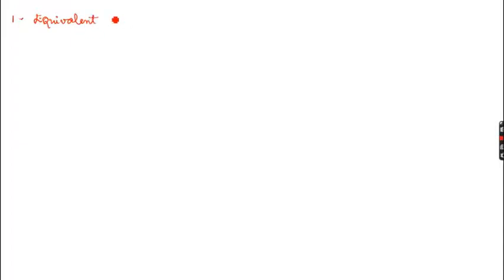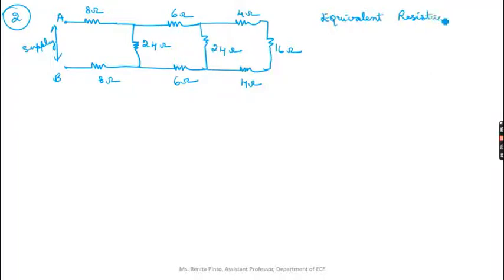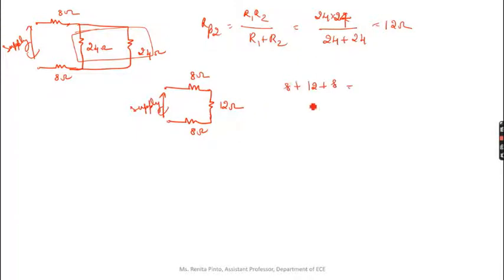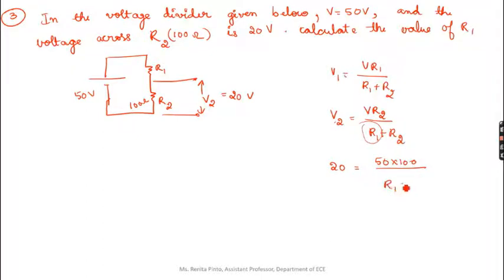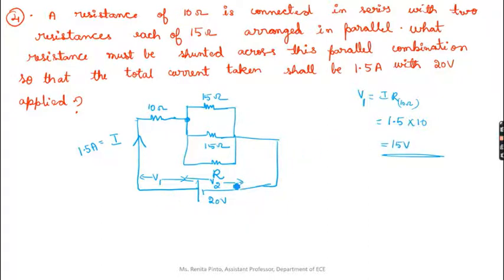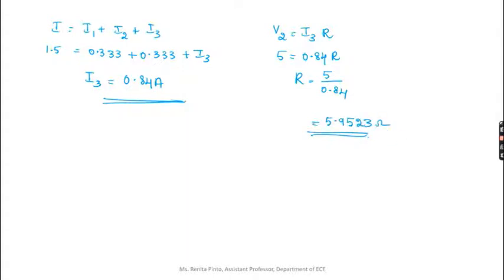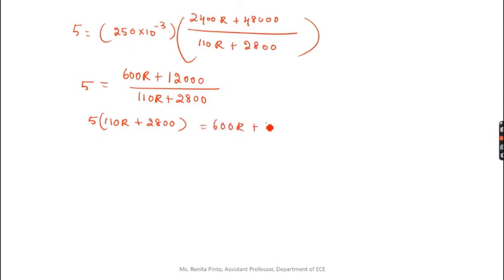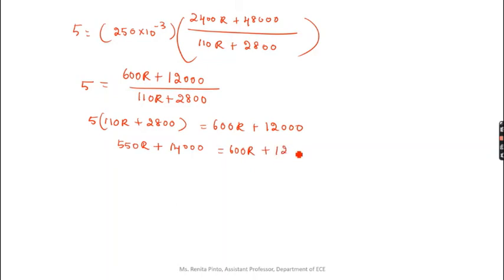DC CIRCUITS - LECTURE 2: PROBLEM'S ON OHM'S LAW, FINDING EQUIVALENT RESISTANCE, VOLTAGE DIVIDER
This video includes clear explanation on how to use Ohm's law, Voltage divider rule to solve problems. And also to find equivalent parallel and series resistance.
Kindly go through previous video for better understanding.